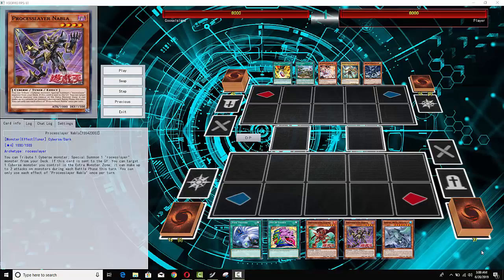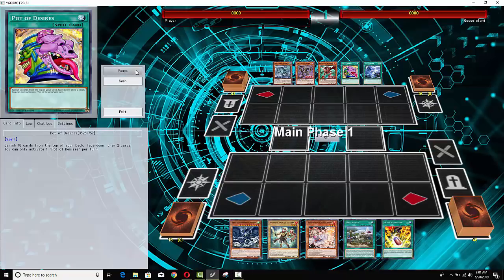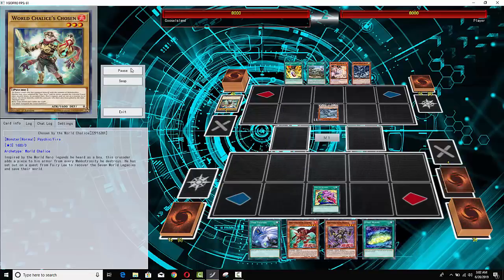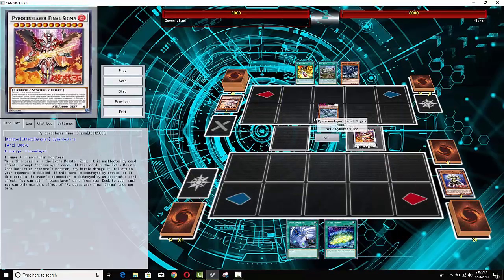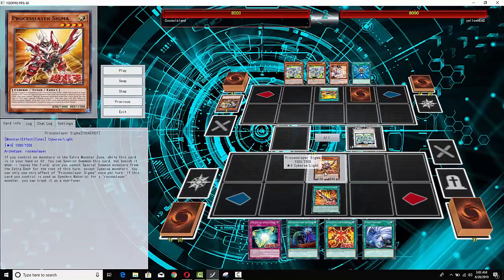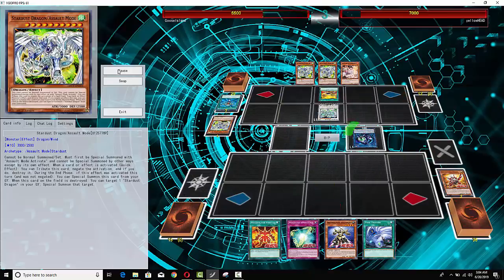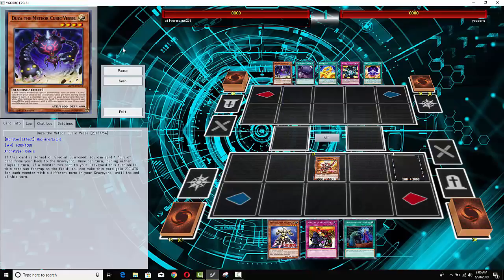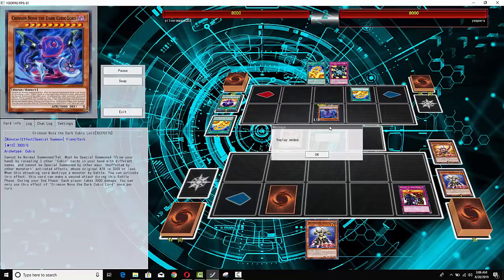Now I'm Genuinely Afraid Of Processlayers and Why You Should TRUST THE PROCESS !!